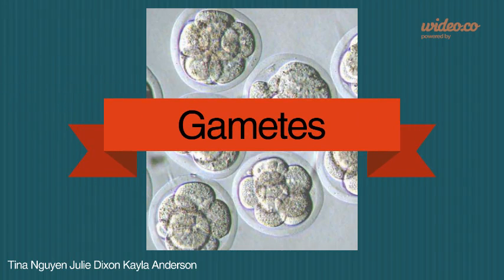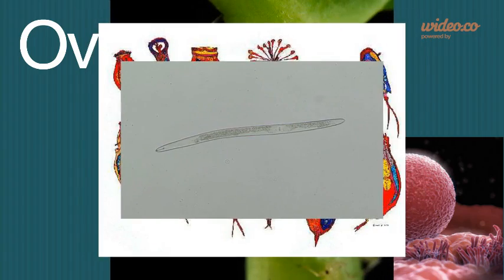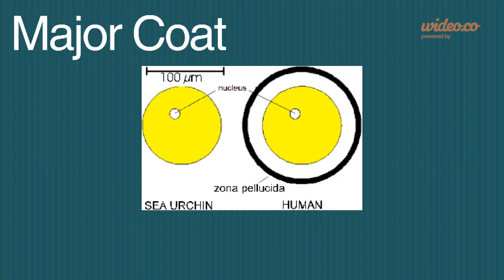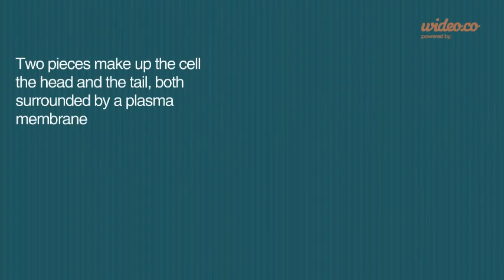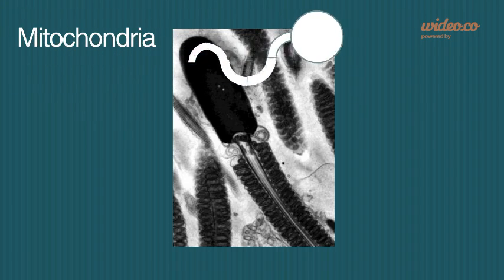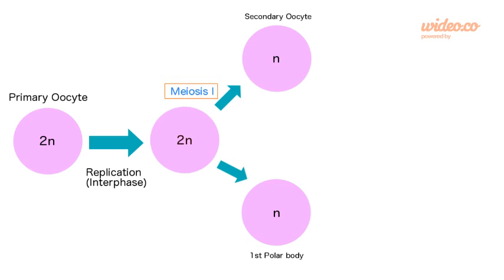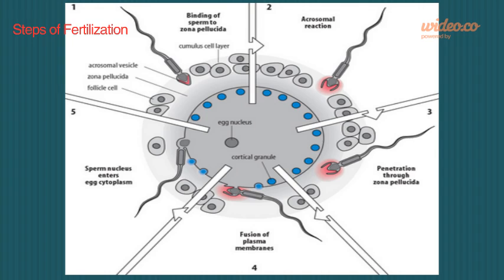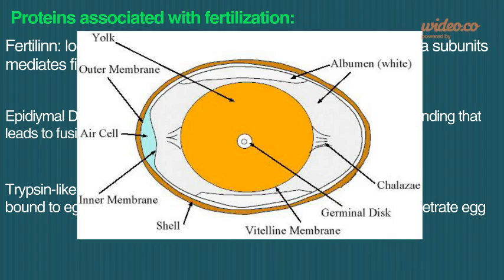Gametes - by Wideo.co